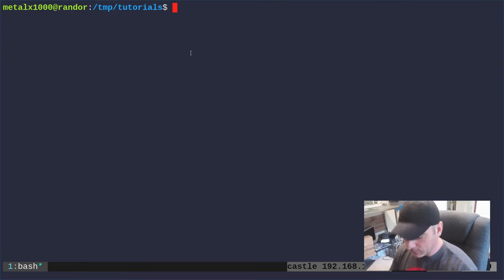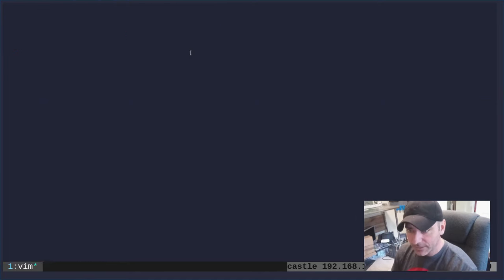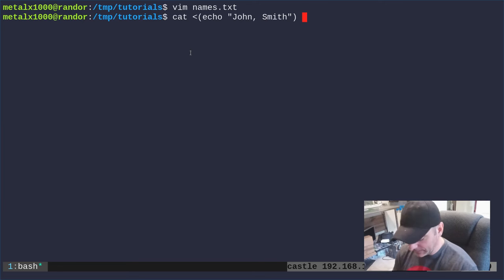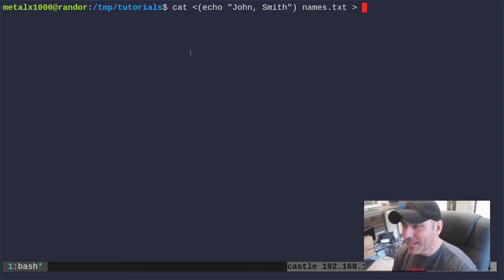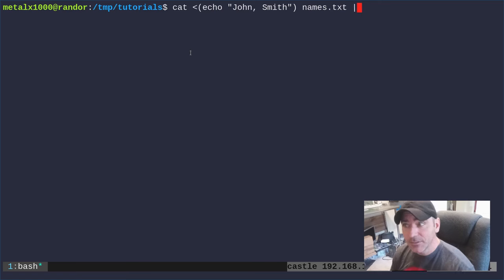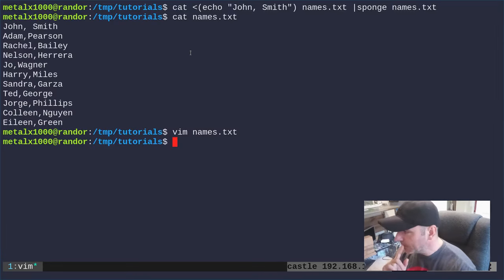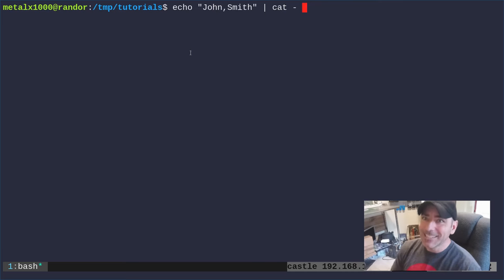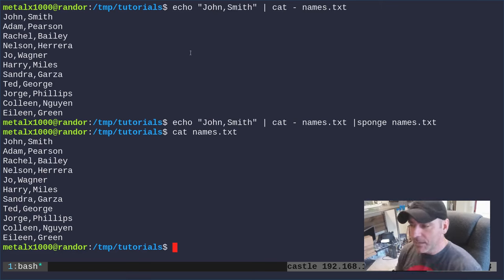BASH Prepending a Line to a File